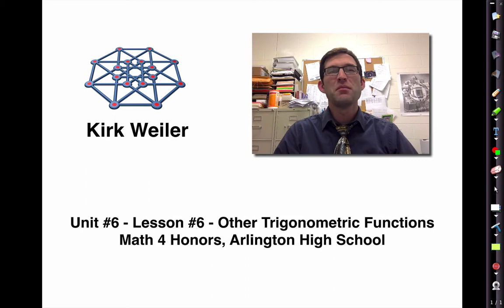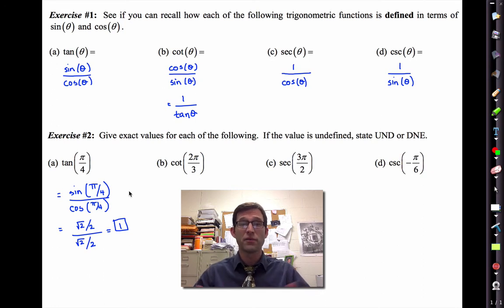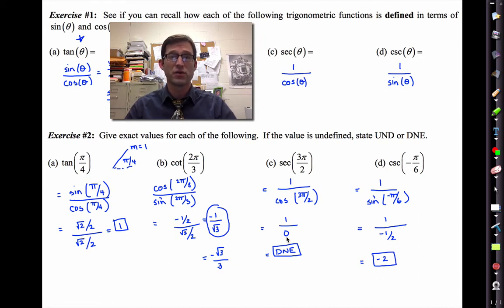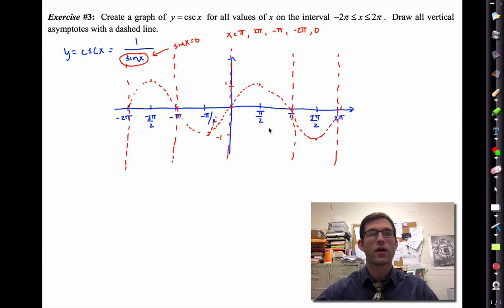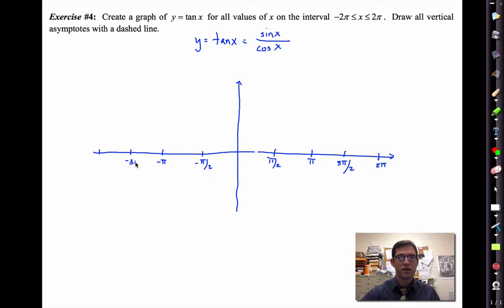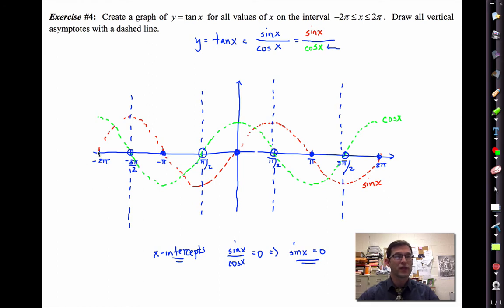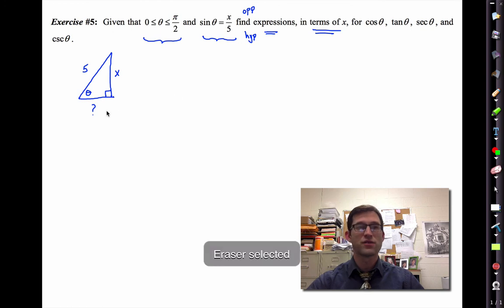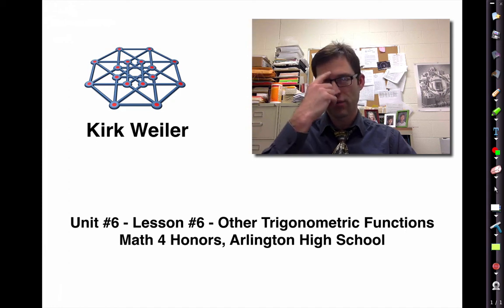Math 4H.Unit #6.Lesson #6.Other Trig Functions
In this lesson we review the definitions of tangent, cotangent, secant, and cosecant.  We learn how to evaluate and graph these functions.  You can access the worksheet used in this lesson along with a homework assignment at: